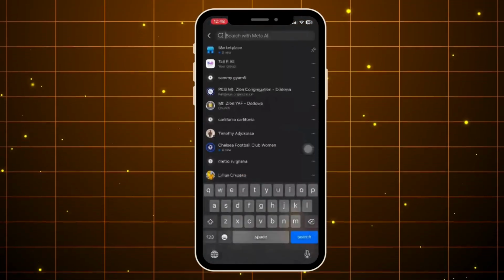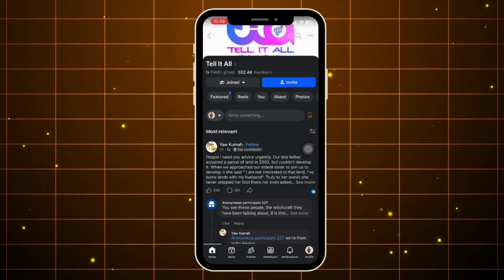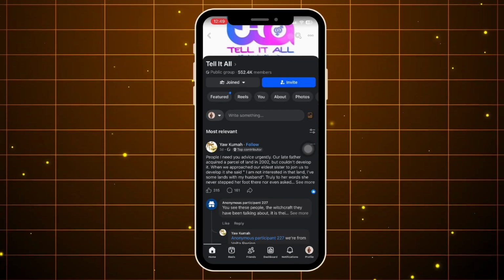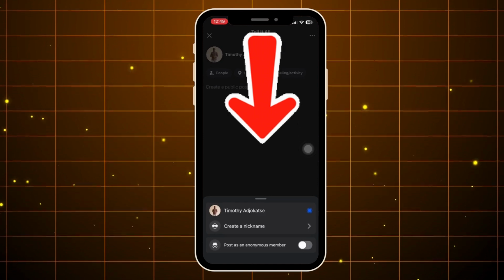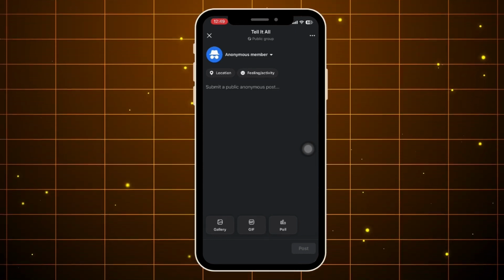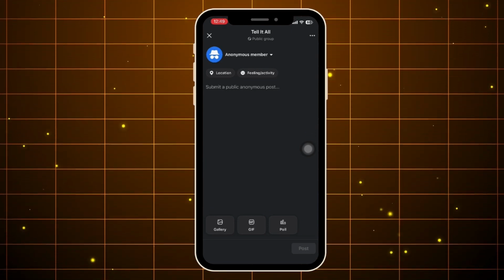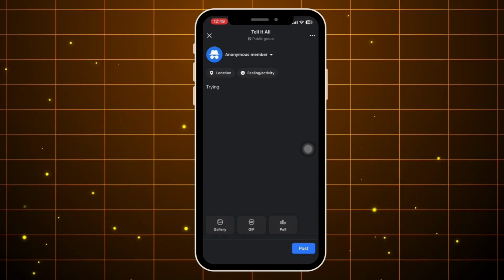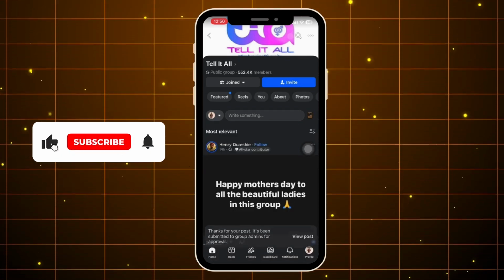How to Post Anonymously in Facebook Groups 2026 | Easy Step-by-Step Guide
Did you know you can comment anonymously inside some Facebook group discussions? 👀

In this quick tutorial, I’ll show you how anonymous comments work in Facebook groups and what group admins can still see.

✅ Comment anonymously
✅ Protect your identity in discussions
✅ Learn hidden Facebook features